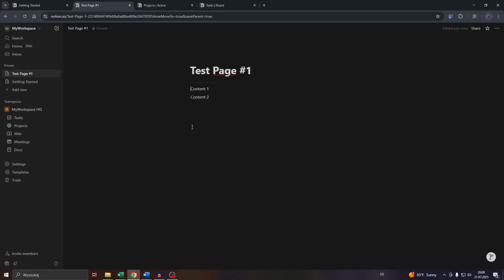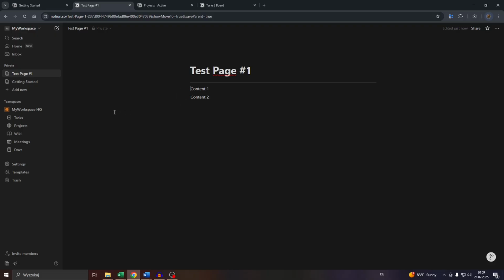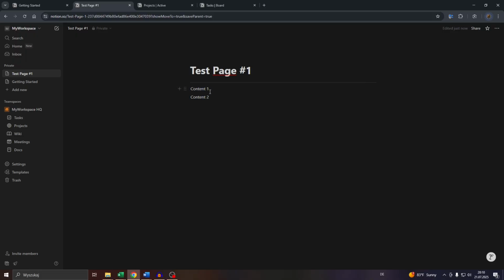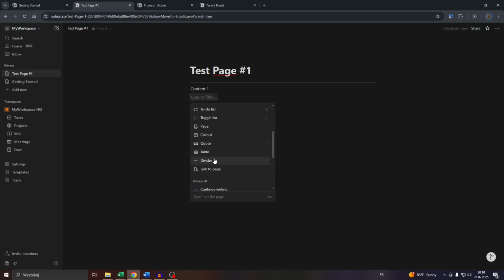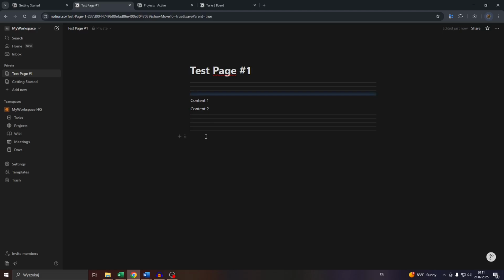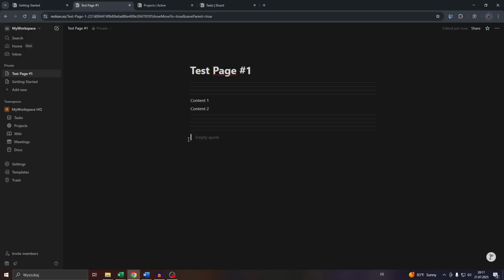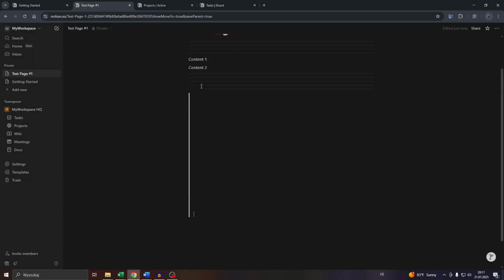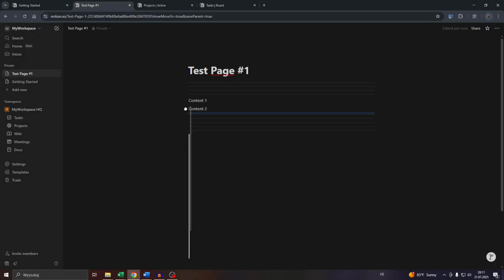How to Add Divider on Notion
Learn how to insert a divider in Notion to better separate sections on your page.